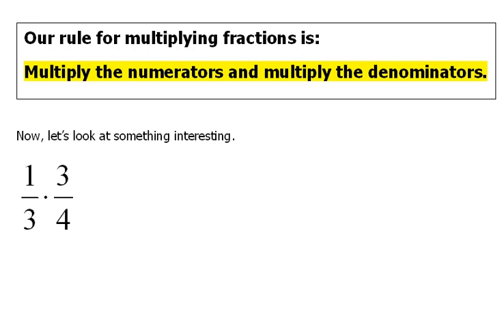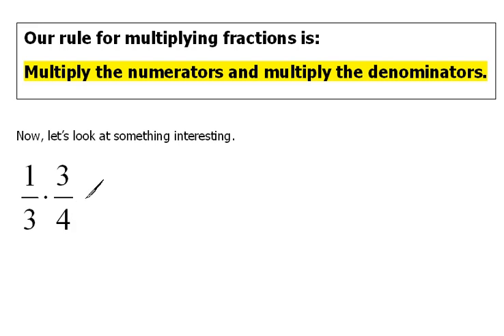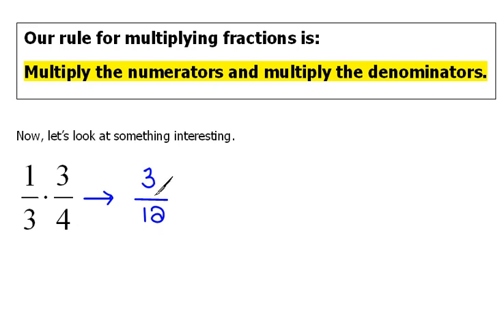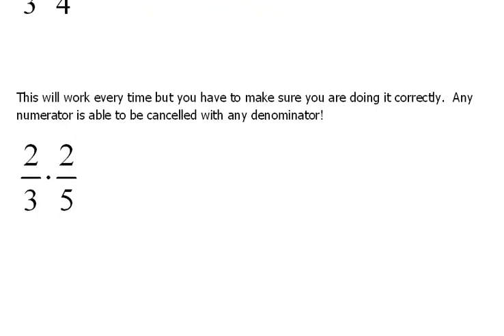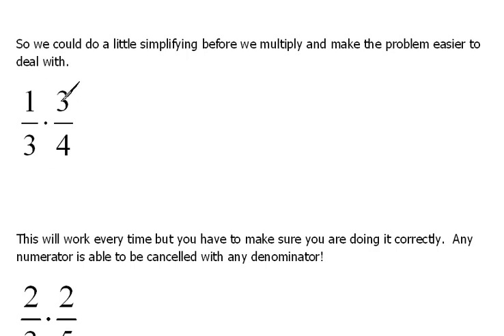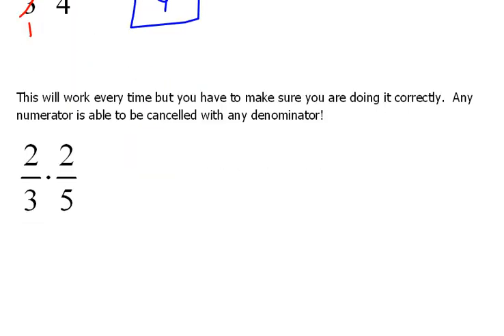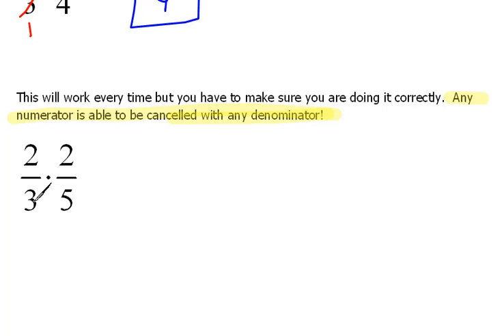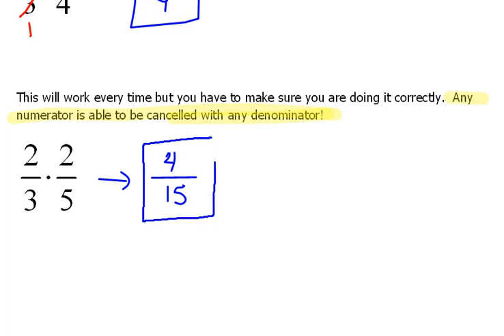How to Multiply Fractions 2.5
Rules for multiplying fractions and how to cancel common factors.